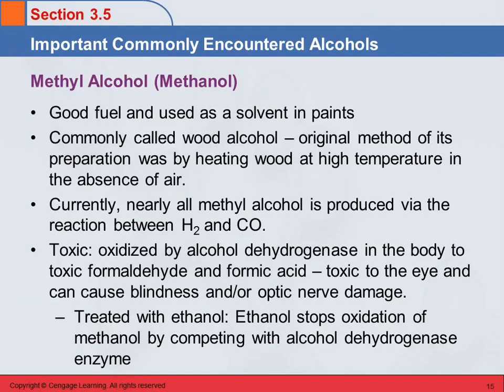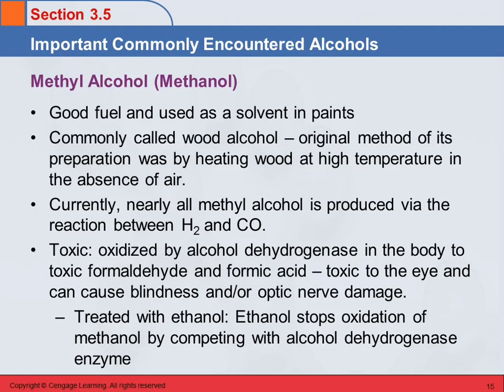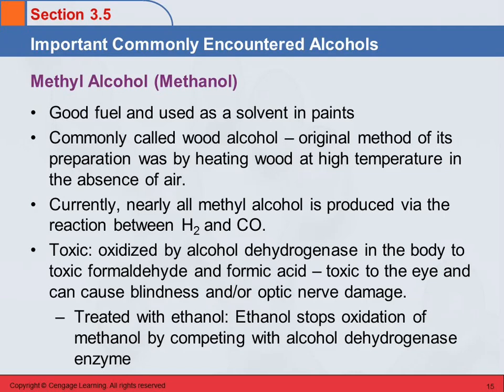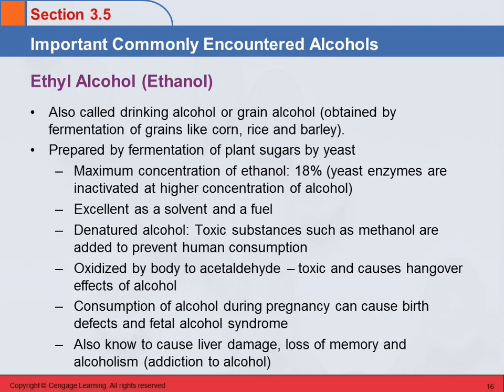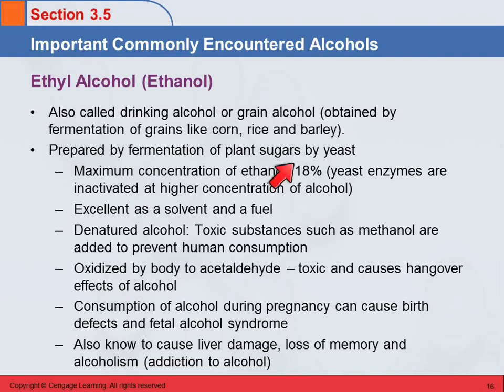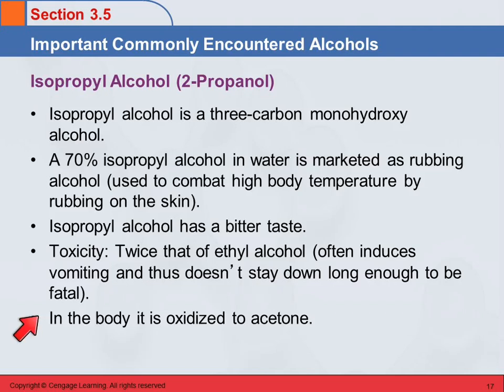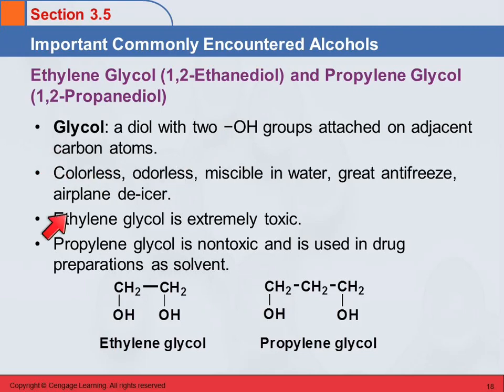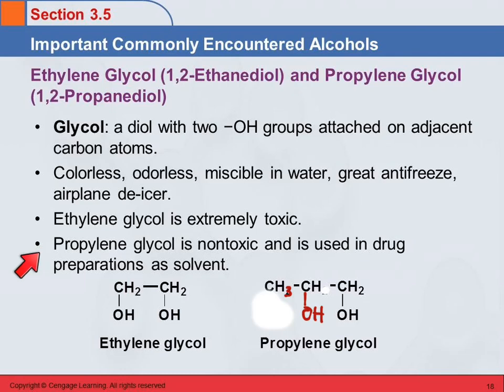3B 3.5 Important Commonly Encountered Alcohols